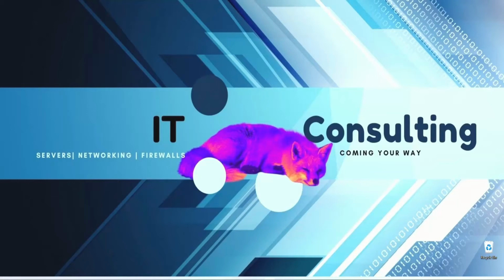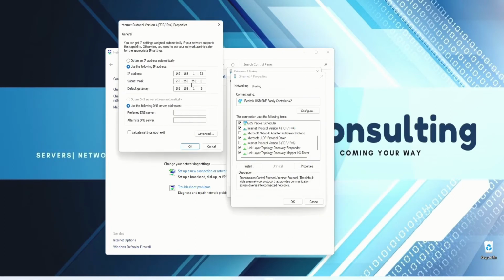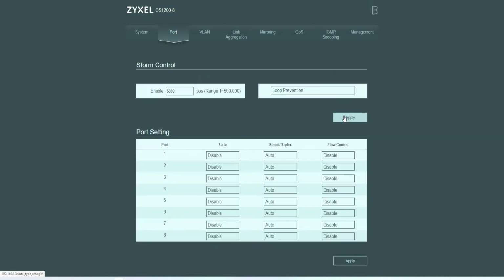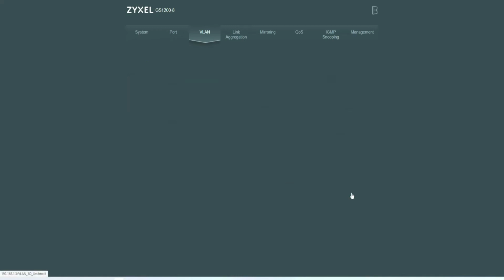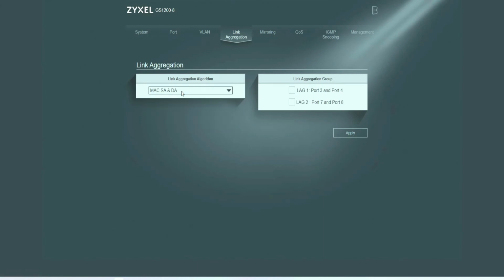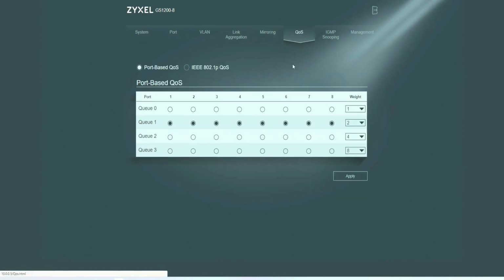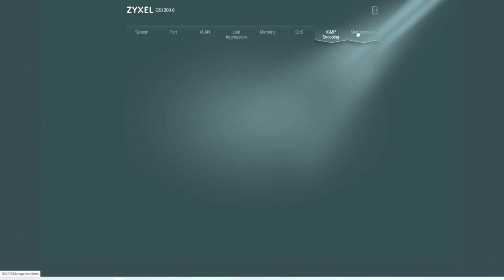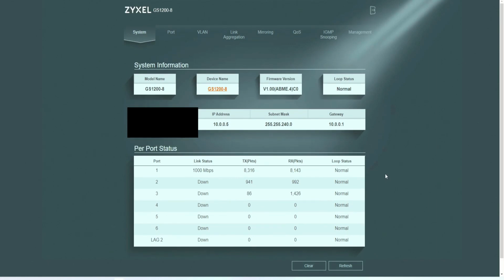Configuring a Zyxel GS1200-8 Managed Switch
0:00 - Intro
0:20 - Configuring the Switch for the first time (Changing IP address to access the Switch)
2:05 - Setting A new Password
2:40 - Overview
2:50 - Port Configuration, State, Flow Control, Loop Prevention
4:35 - VLAN creation and setup (Tagging, Trucking, Untagging)
6:17 - Link Aggregation
7:12 - Port Mirroring for Network Data Collection
8:00 - QoS
9:17 - IGMP Snooping
9:42 - Management